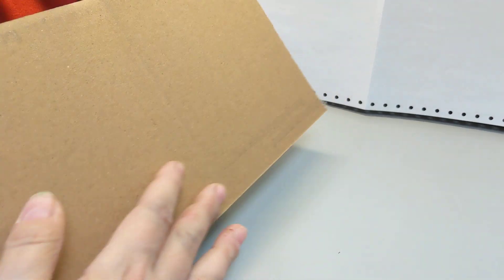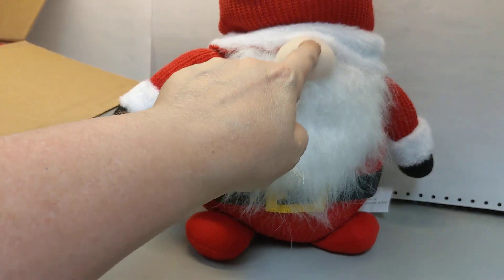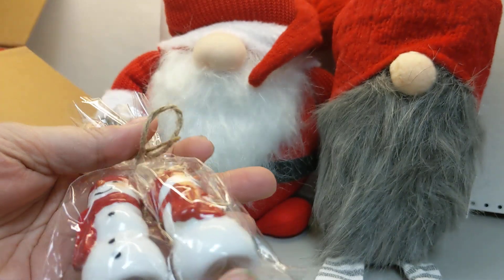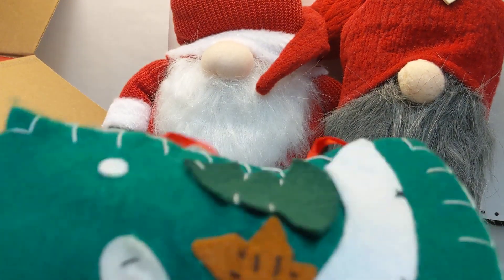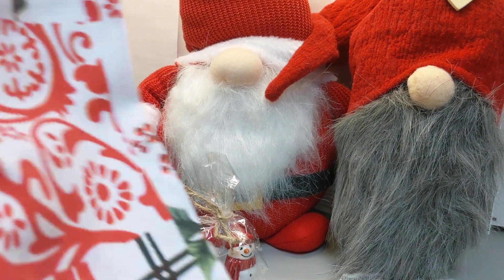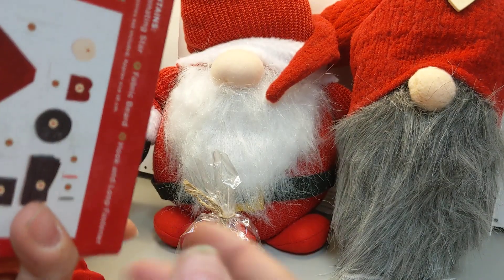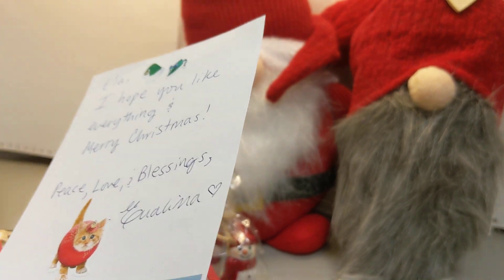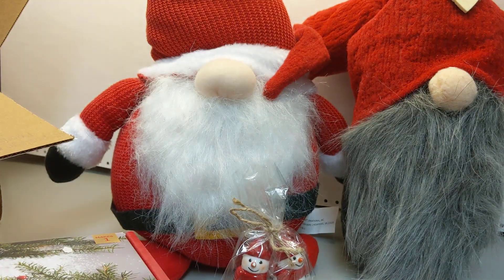Gnomes!!!! and More